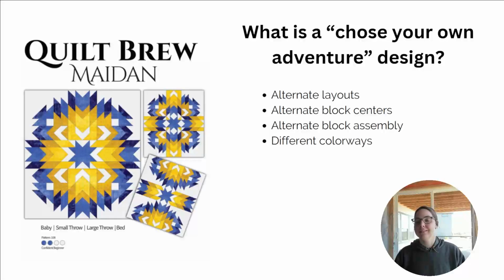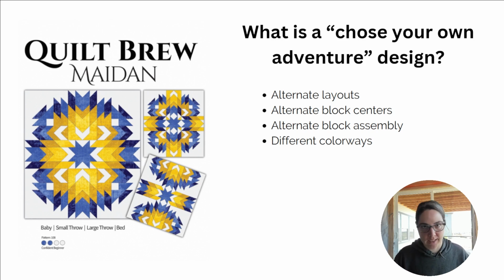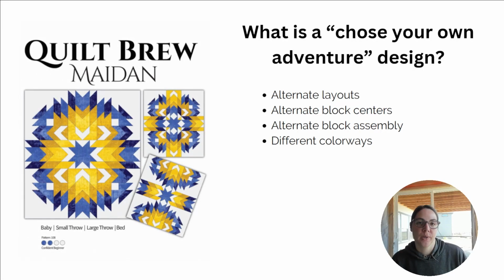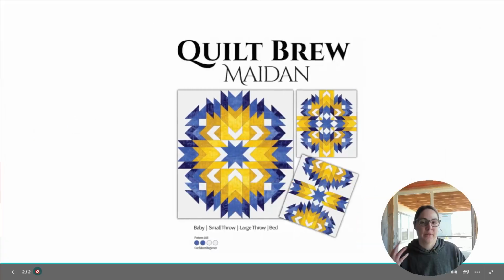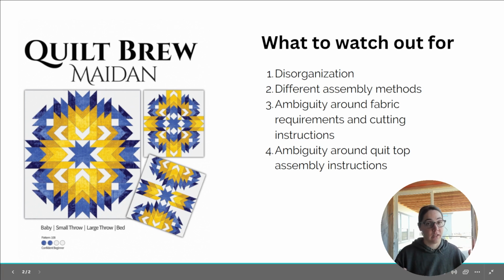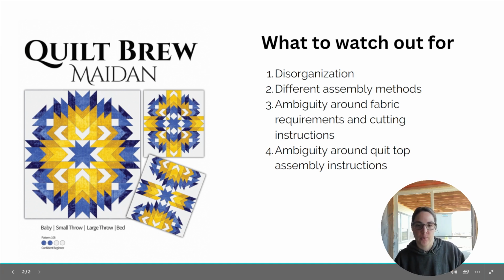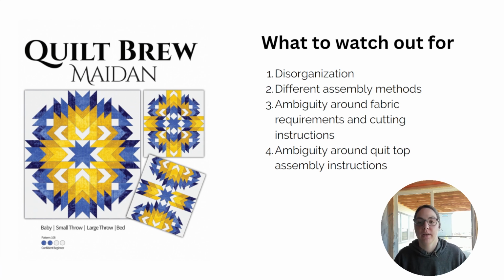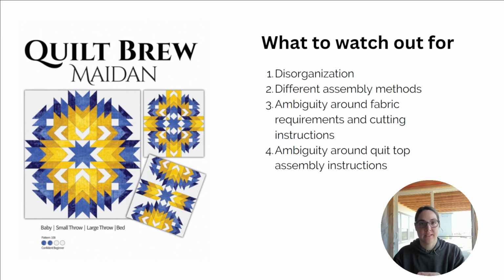Why Choose Your Own Adventure Quilt Patterns are Such a Challenge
Today, I'm diving into the world of "choose your own adventure" quilt patterns. These designs offer endless possibilities and creativity, but they can be tricky to write well. I'll be sharing some best practices and tips on how to make these patterns approachable and enjoyable for your readers. We'll explore the challenges of disorganization, managing multiple layout options, and ensuring clarity in instructions. It can be hard to keep these patterns from becoming a hot mess for your reader, but hopefully with these tips, you'll be able to streamline the process for your customer.

00:00:00 Welcome to Tech Tip Tuesday
00:00:47 What Makes a Choose Your Own Adventure Design
00:01:20 Exploring Block Centers & Colorways
00:02:04 Why Choose Your Own Adventure Designs Are Tricky
00:03:05 Making Patterns Easy to Follow
00:03:15 Avoiding Parallel Paths in Pattern Design
00:03:57 Keeping Fabric Requirements Clear
00:04:41 Handling Quilt Top Assembly Instructions
00:05:25 When Patterns Get Too Chaotic
00:06:05 Letting Go of Design Darlings